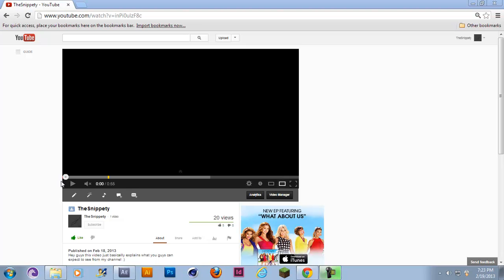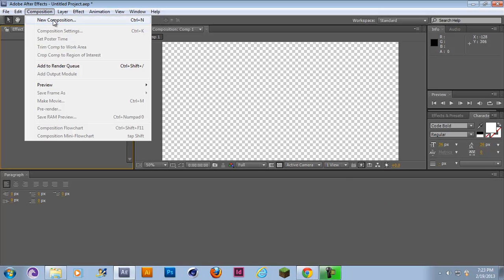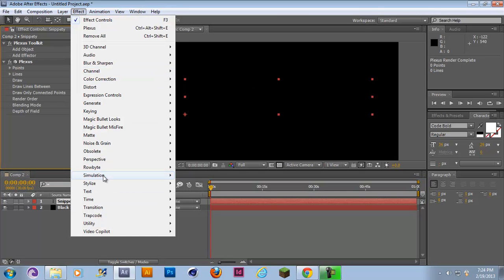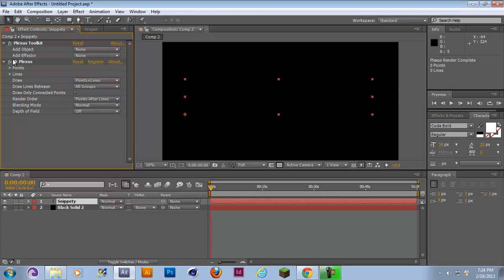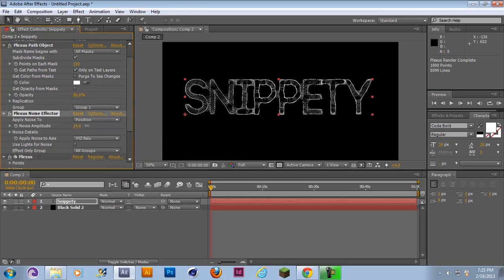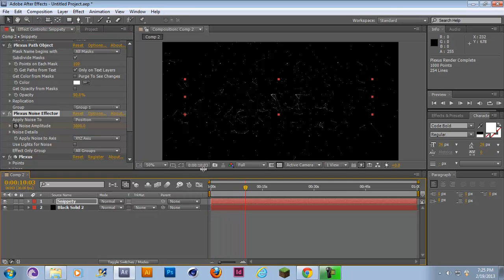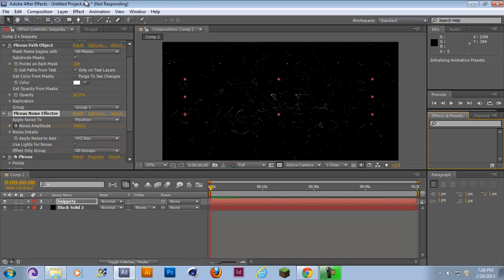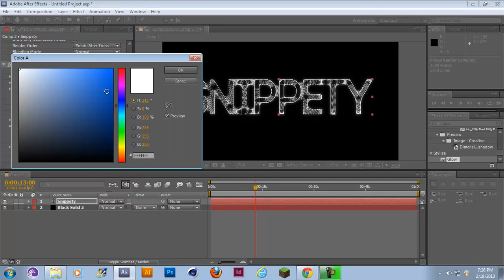Tutorial: Line Segment Effect in After Effects ( Plexus )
Hey guys just thought i would show you guys how to do that cool effect i used in my first video " The Snippety"

Hope you guys enjoy the video and i hope it helps a little :) Please leave any feedback you have in the comments, i greatly appreciate you're support guys!